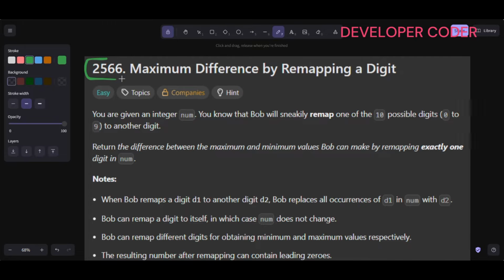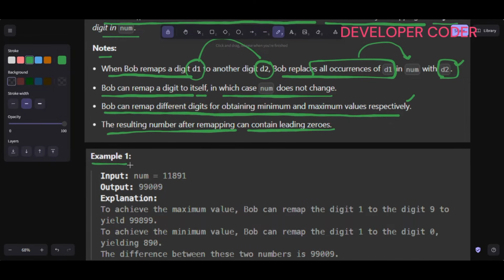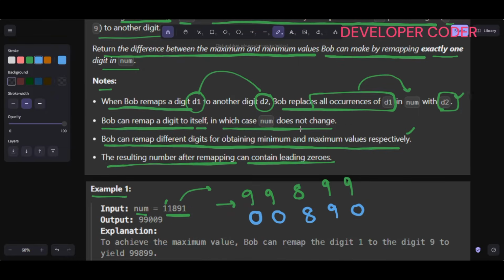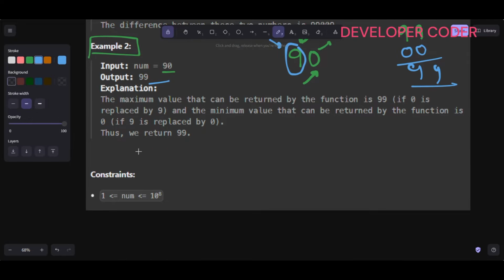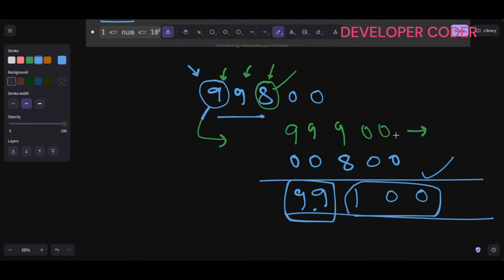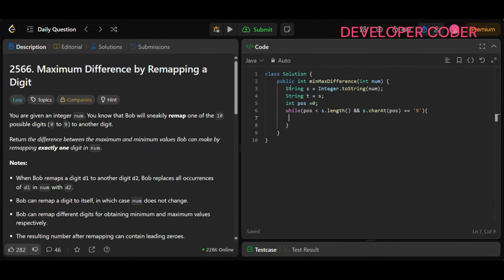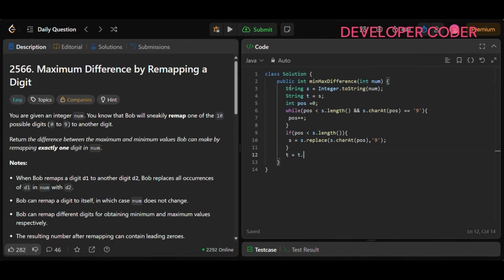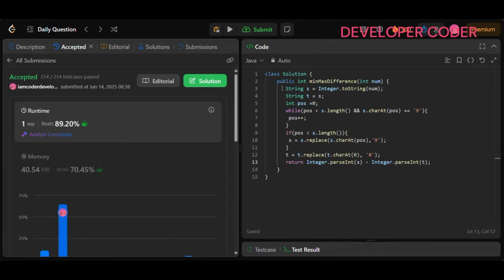Maximum Difference by Remapping a Digit | LeetCode 2566 | Greedy | Java Code | Developer Coder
In this video, we dive into the Greedy approach to solve LeetCode 2566 - Maximum Difference by Remapping a Digit using Java. Watch till the end to understand the thought process and the efficient way to approach this problem in coding interviews! Boost your Java problem-solving skills and prepare for FAANG and top tech interviews with this clear and concise explanation.

💡 What You’ll Learn:

Greedy Strategy Explained
Java Coding Implementation
Step-by-step Thought Process
Interview-Level Coding Techniques

👇 Join the Community - Developer Coder 👇
Your one-stop channel for LeetCode, Java, DSA, SQL, System Design, and more!

Maximum Difference By Remapping A Digit
Leetcode 2566 Java Solution
Greedy Algorithm Leetcode 2566
2566 Maximum Difference Java
Leetcode Maximum Difference Digit
Remapping Digit Leetcode
2566 Leetcode Explanation
Leetcode Java Greedy Problem
Leetcode Greedy 2566
Maximum Difference Remap Java
Leetcode 2566 Greedy Java
2566 Problem Solution Java
2566 Maximum Difference By Digit Remap
Leetcode Java Max Difference
2566 Java Greedy Code
2566 Leetcode Java Code
2566 Leetcode Greedy Solution
Remapping Digit Greedy Java
Greedy Leetcode Java Code
Leetcode Max Digit Remap
Remapping Digits Max Difference
Max Difference By Remap Java
Leetcode Greedy Algorithm Problem
Java Code For Leetcode 2566
Java Greedy Solution 2566
Maximum Difference Greedy
2566 Remap Digit Solution
Leetcode Greedy Java
Leetcode Problem 2566 Java
Maximum Difference By Digit Java
Remapping Strategy Java
Greedy Java Algorithm
Digit Remap Leetcode
Greedy Remapping Digit
Greedy Coding Interview Java
Leetcode Remap Digit Problem
2566 Greedy Java Solution
Greedy Java Code Explanation
2566 Optimal Solution Java
Greedy Based Problem Leetcode
Greedy Digit Remapping
Java Greedy Leetcode Problem
2566 Java Developer Coder
Leetcode Problem 2566 Explained
Greedy Java Coding
Maximum Difference Java Approach
Remap Digit Interview Problem
Digit Mapping Leetcode
Leetcode Remapping Problem Java
Java Solution Leetcode 2566
Remapping A Digit Solution Java
Best Way To Solve Leetcode 2566
2566 Leetcode Java DSA
Leetcode Max Remap Java
Max Difference Remapping Java
Remap Digit Strategy Java
Java Greedy Max Difference
Digit Based Greedy Problem
Java Coding 2566
2566 Java Interview Prep
2566 Java Explanation
Maximum Difference Problem Java
2566 Java Walkthrough
Leetcode 2566 Developer Coder
Maximum Remap Digit Java
2566 Java Greedy Leetcode
2566 Efficient Java Code
Remap Java Digits
Leetcode 2566 Easy Java
Java Leetcode 2566 Full Code
Java Coding For Leetcode 2566
2566 Java Clear Explanation
Remapping Digits Leetcode Java
Greedy Approach Remap Digits
Max Difference Greedy Strategy
Java Code Max Remap
Greedy Pattern Leetcode
Leetcode 2566 Java Detailed
Java Interview Prep Leetcode
Leetcode Digit Remap Java
Leetcode 2566 Step By Step
Maximum Digit Difference Java
Greedy Coding Strategy Java
Remap Digits Java Leetcode
Java Code Interview Ready
Leetcode 2566 Problem Java
2566 Java Greedy Based
Java Max Remapping Digits
Java Full Code Leetcode 2566
Greedy Java Remapping
Maximum Difference Digit Remap Java
2566 Digit Remap Problem Java
Leetcode Java Greedy Optimal
2566 Problem Developer Coder Java
Greedy Digit Swap Java Leetcode
Leetcode Remapping Digits Java